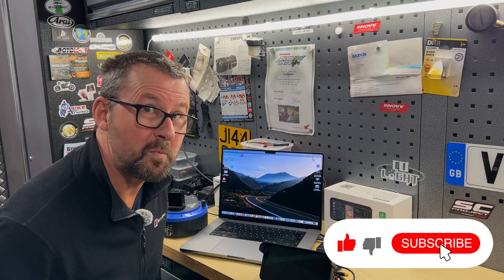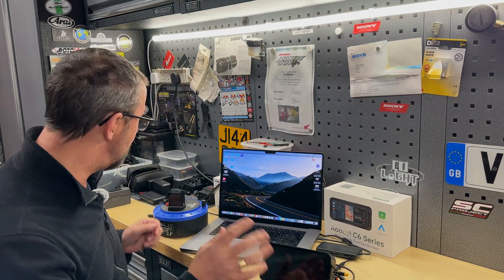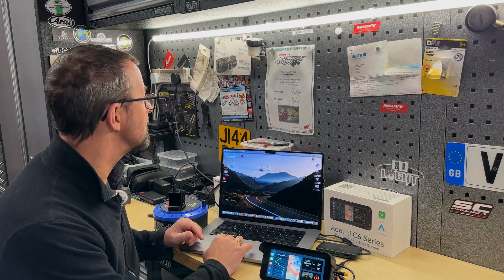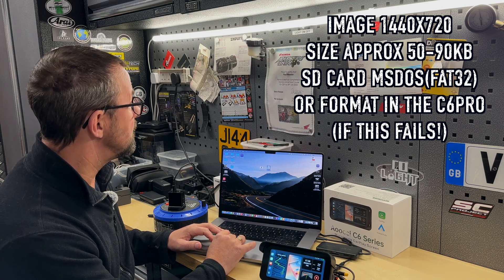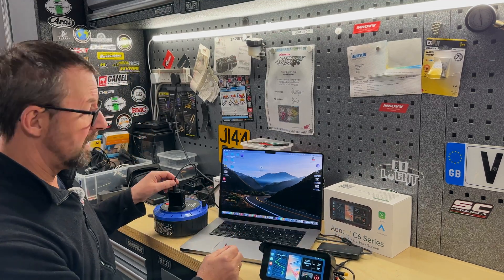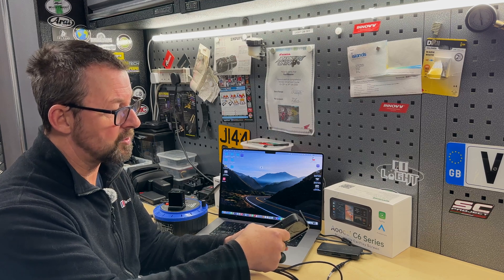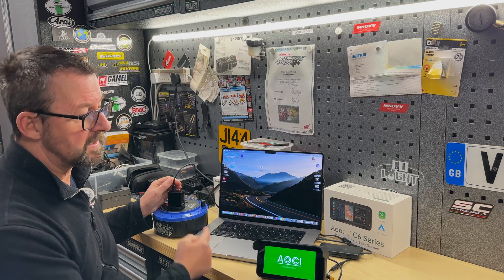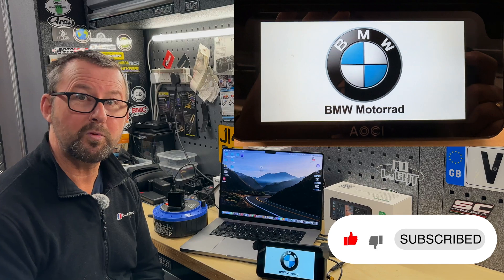Part 2|Quick version of how to upload new boot up image for the Aoocci C6PRO.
APPLE COMPUTER'S ONLY! Not for windows
You tuber, RichyVida's video workflow, did not work for me. BUT his C6PRO is an older model with the wording Aoocci written along the top of the display. Mine is along the bottom.

Aoocci's very good C6Pro can have the boot up screen customised with your
own image.
Here is the quick version.
In depth version to follow asap

NOTE: I take no responsibility if it goes wrong, BUT I have done it x50 and it works fine.